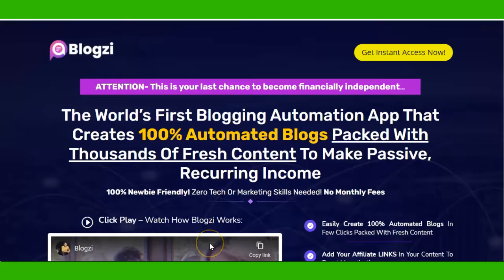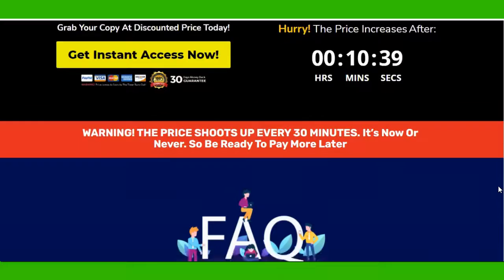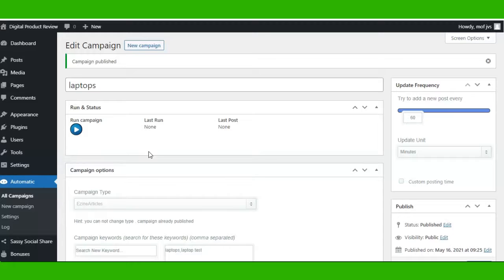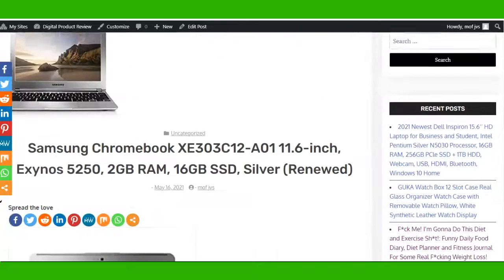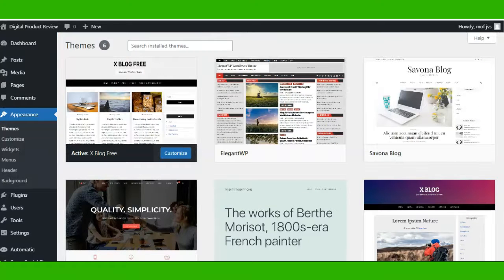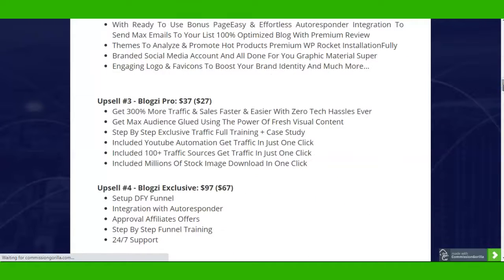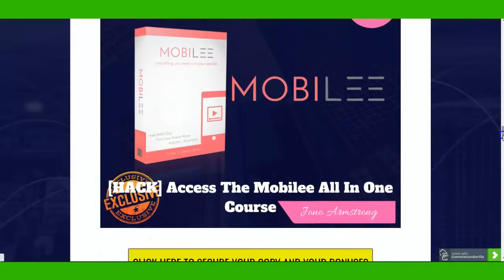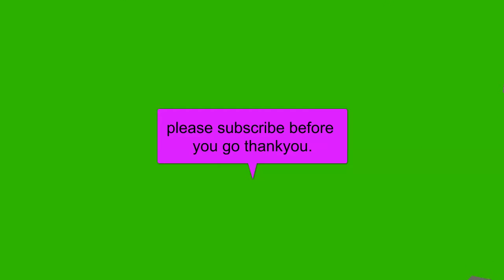Blogzi Review and Demo with great 💣bundle💣 of 💣Bonus💣 Package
Thanks for checking out my Blogzi review.
Blogzi is a ground breaking, set & forget system that creates automatically done for you blog & 100% unique, search-engine friendly content for your blogs & Included 100+ Social Media Traffic without paying hundreds of dollars to money sucking & time consuming freelancers. This never-seen-before technology will help marketers drive fresh content every single day to their blogs & make them 100% hands free content generating machines that help them to stand neck to neck with their competitors.